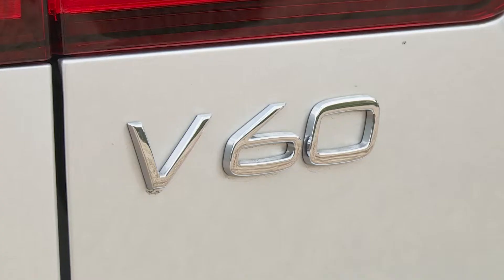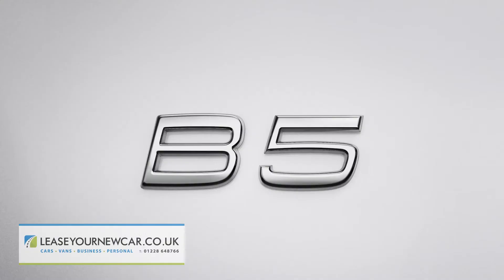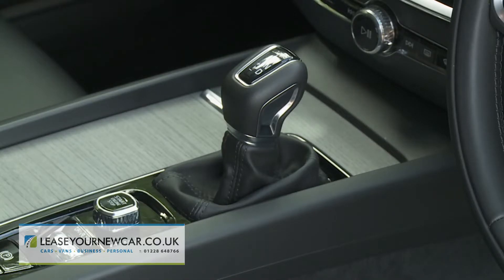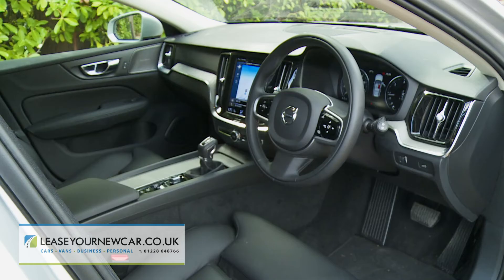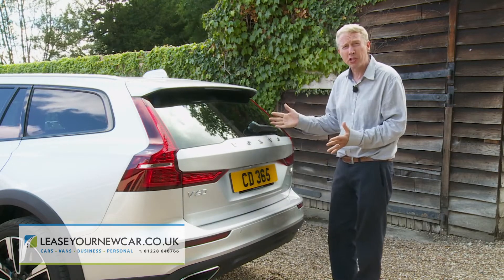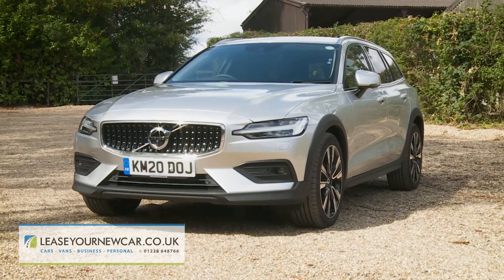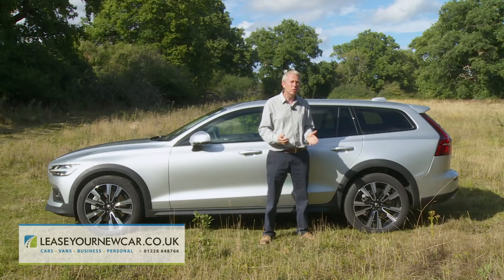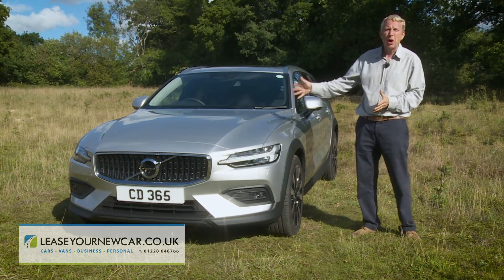Short review of a Volvo V60 Cross Country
This is a short review of a Volvo V60 Cross Country. In this video it will go through different aspects of the vehicle from the interior and exterior to what's under the bonnet. If you would like anymore information on one of these or anything leasing in general then please see the about section for all of our details, we look forward to hearing from you!